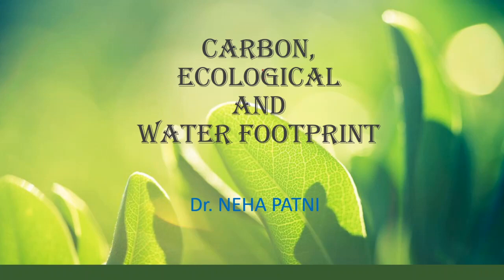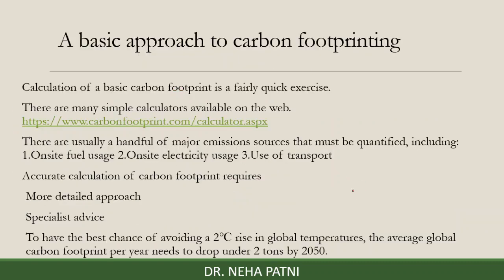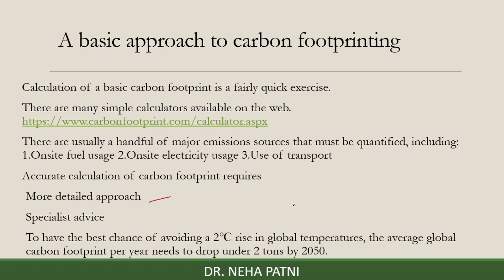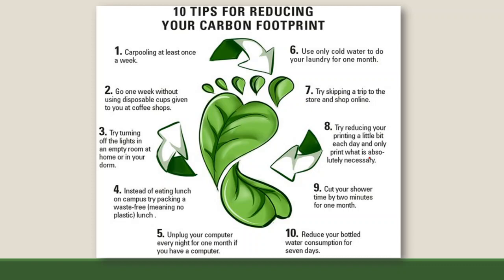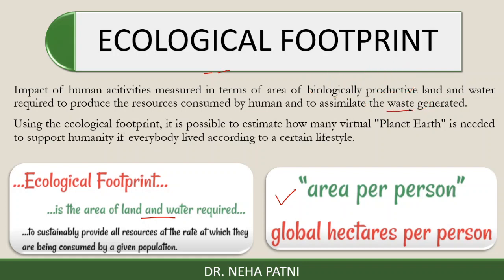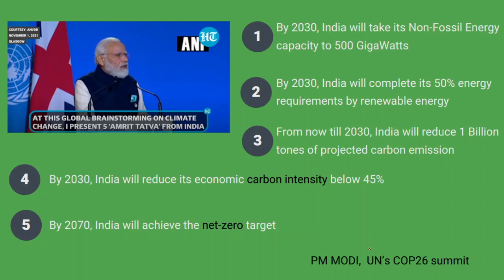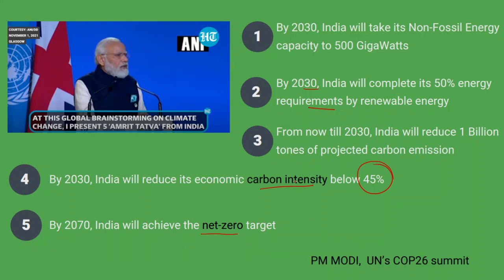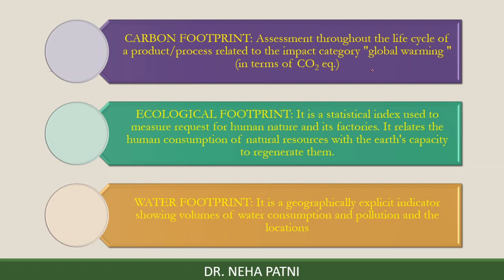Carbon footprint | Ecological Footprint | Water Footprint | What is the difference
India COP26 summit. Detail description of footprints is included including differences.